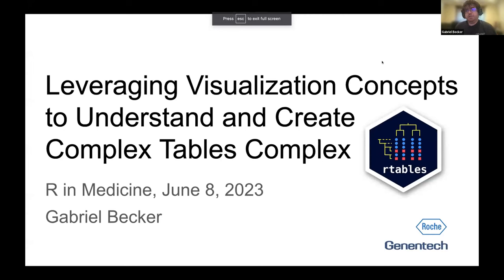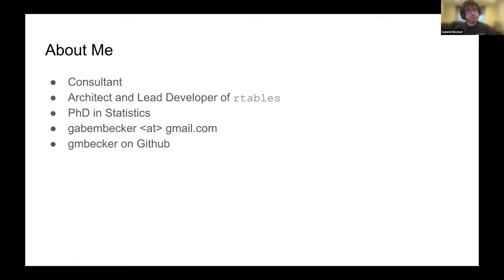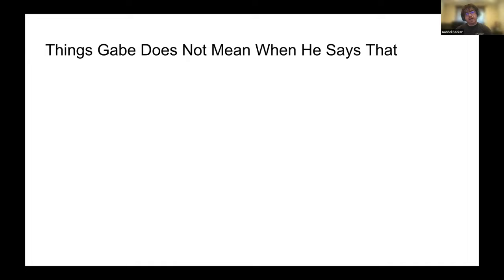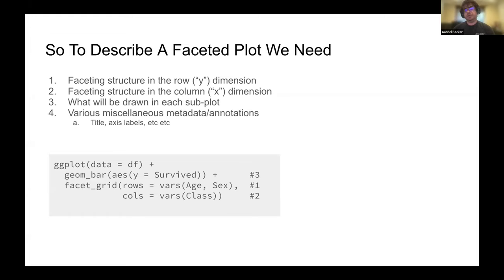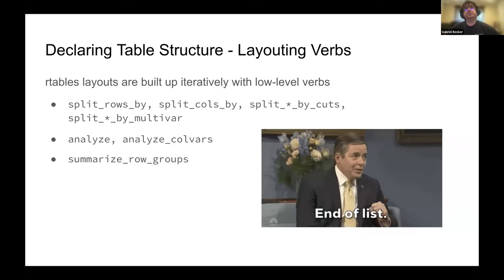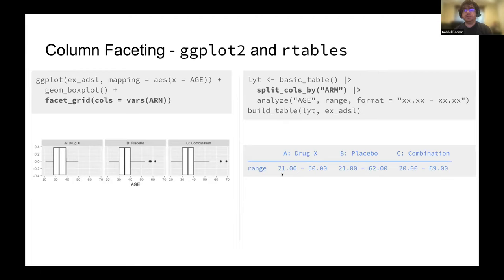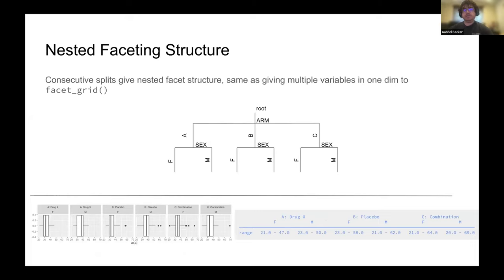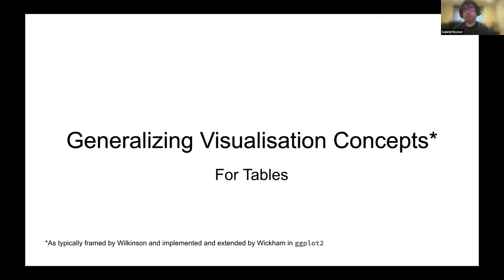Rtables: Leveraging Data Visualization Concepts To Declare And Create Clinical Trial Tables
Gabriel Becker, Consulting R package developer

Reporting tables form a central component of regulatory filings in the pharmaceutical industry. These tables are often complex, both in their conceptual structure and in the computations required to generate their individual cell values. In this session presentation, Gabe introduced the rtables package and show how visualization concepts, particularly faceting and the grammar of graphics, apply to tables generally and inform rtables' ability to succinctly declare and create complex structured tables such as those included in clinical trial filings. Gabe also gives a brief update of the work of the R Consortium's R Tables For Regulatory Submission (RTRS) working group.

Main Sections

0:00 Introduction
1:44 Tables
3:04 Tables are faceted data visualizations
5:03 Things Gabe does not mean when he says that
5:47 So to describe a faceted plot we need…
7:22 So to describe a table we need…
7:47 Declaring table structure - layouting verbs
8:41 Layouting verbs - declaring faceting
9:30 Layouting verbs - cell value derivation
10:04 Lauouting verbs - marginal/group summaries
10:26 Column faceting - ggplot2 and rtables
11:25 Row faceting  - ggplot2 and rtables
12:44 Grid faceting - ggplot2 and rtables
14:00 Nested faceting structure
14:47 Generalizing visualization concepts for tables
15:24 Faceting
17:05 Subplots
19:02 Marginal summaries
19:45 Marginal summaries at multiple levels
20:19 TLG catalog
22:22 R Consortium WG - R Tables for Regulatory Submissions
22:55 RTRS-WG- Book
23:18 Thank you!

More Resources